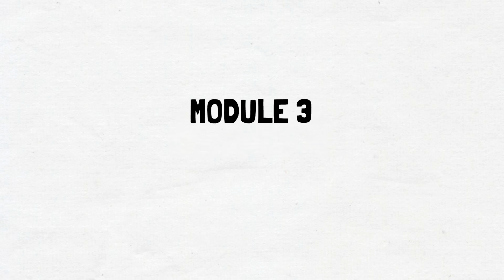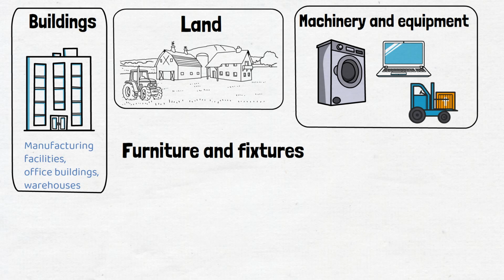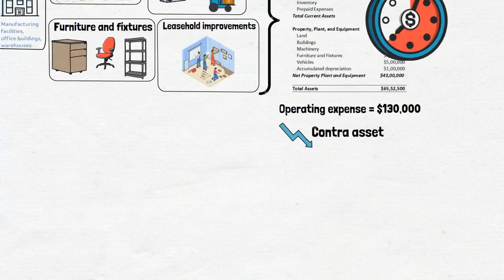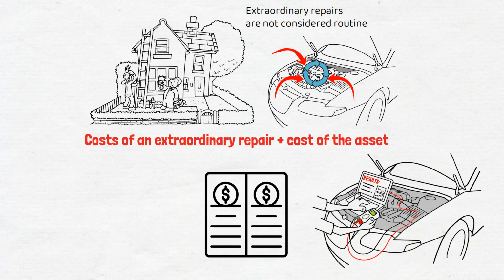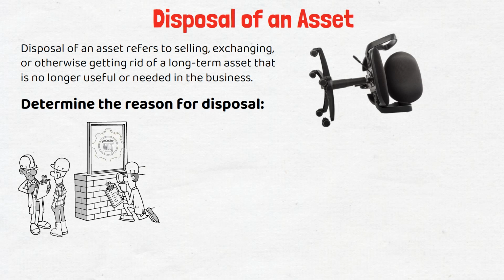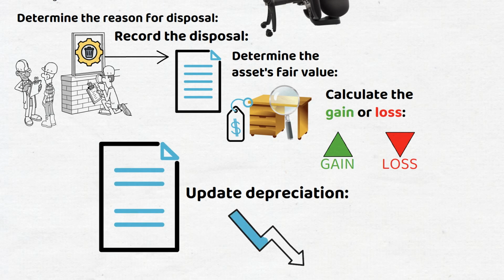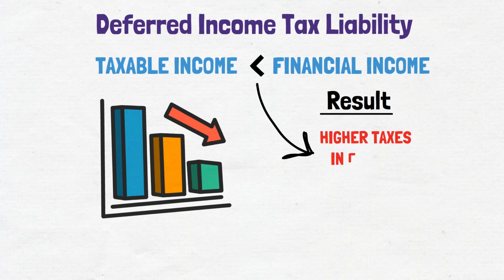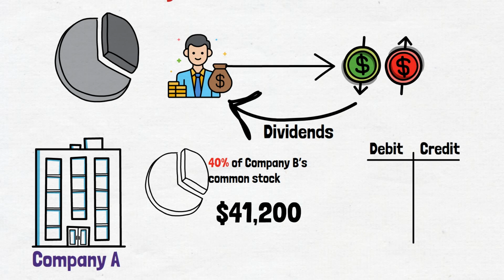ACC-102 Module 3: Asset Classification